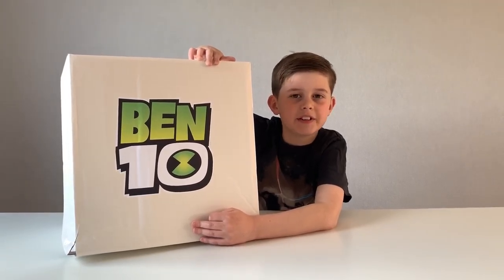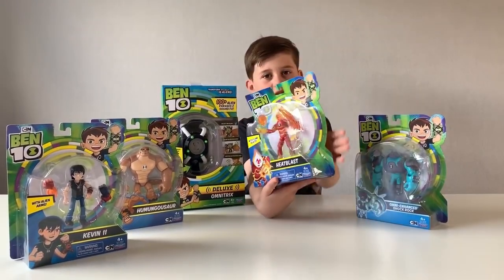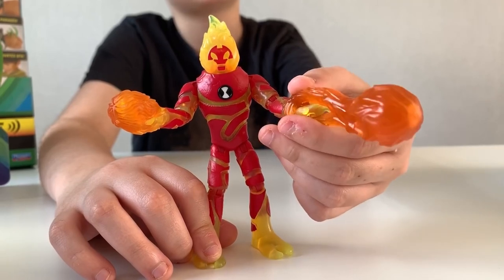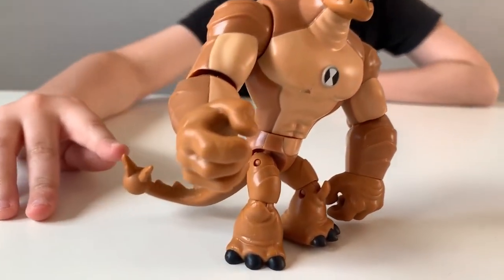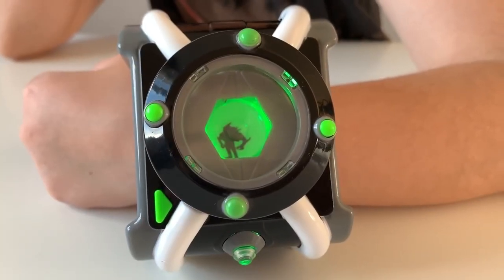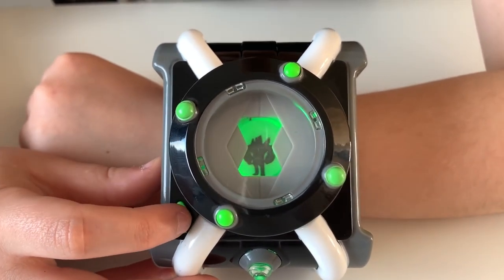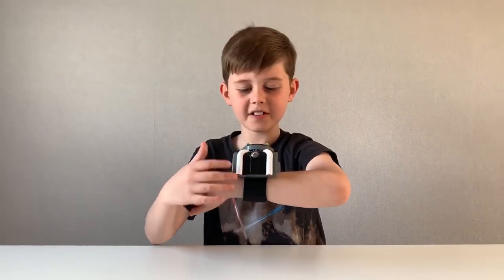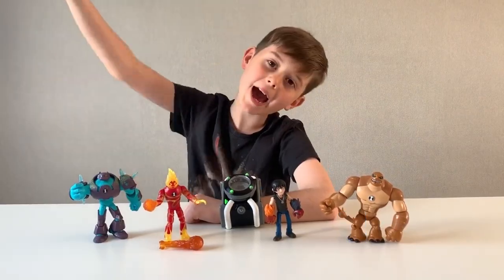BEN 10 ULTIMATE ALIEN ACTION FIGURES AND OMNITRIX DELUXE UNBOXING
toy